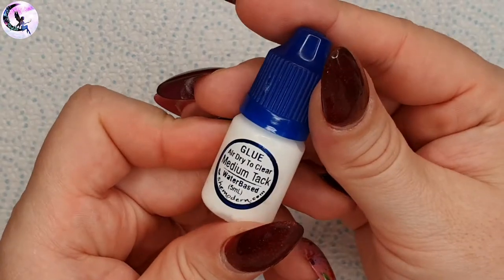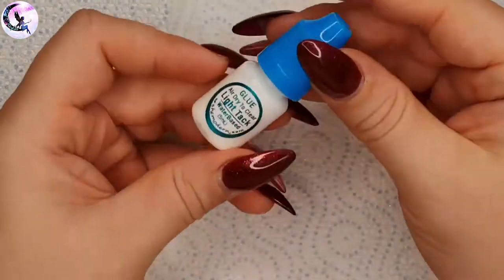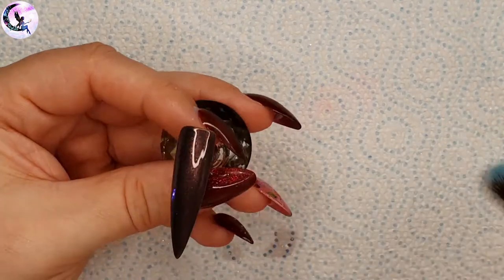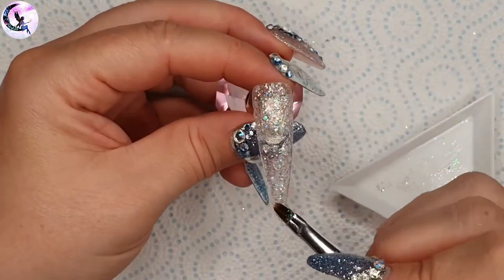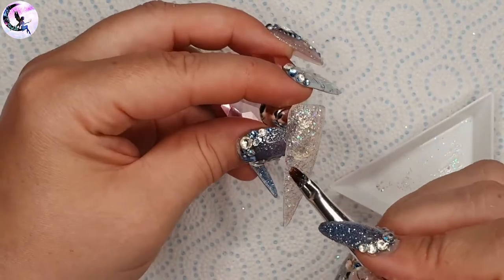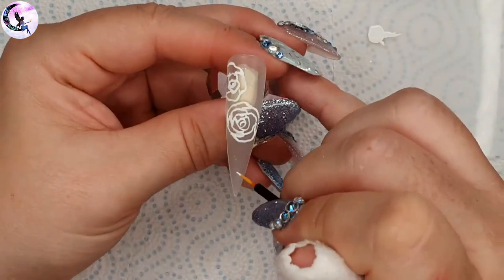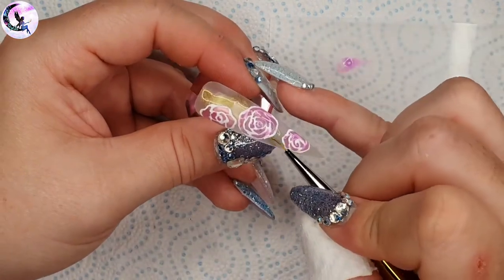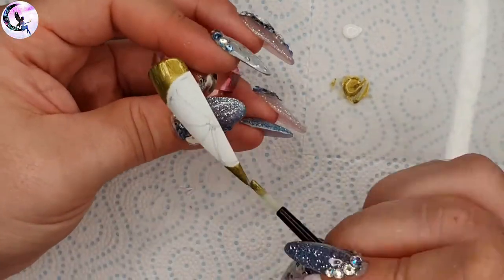Demonstration of my 1st SheModern haul products 💖💖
Hey sweet peas!

In this video I am creating some nail designs using the products from my first SheModern haul. This is not supposed to be one cohesive look but rather a demostration of these fun and amazing products. Here is the link to my unboxing video on these products: